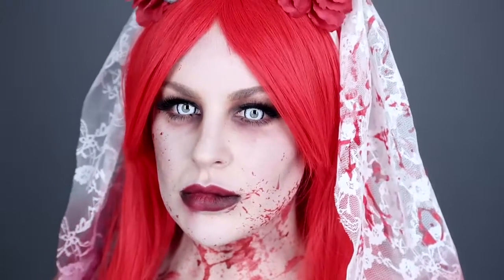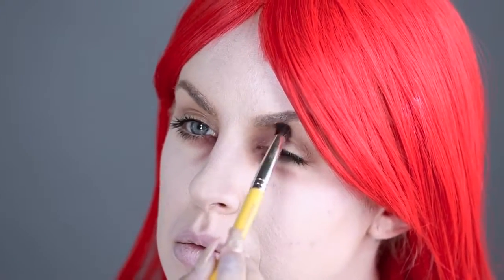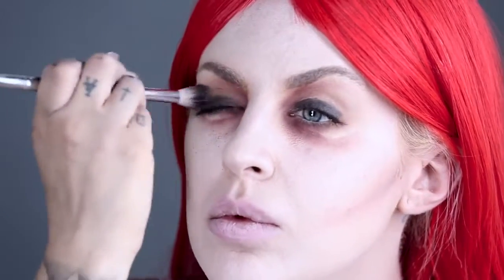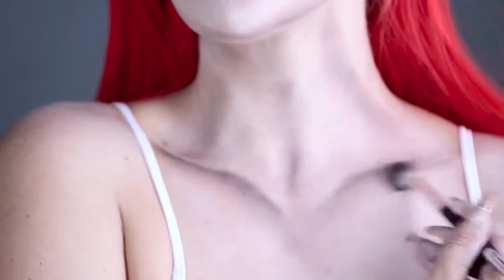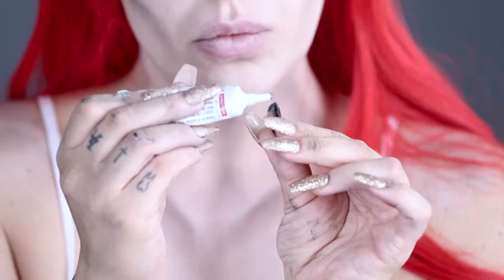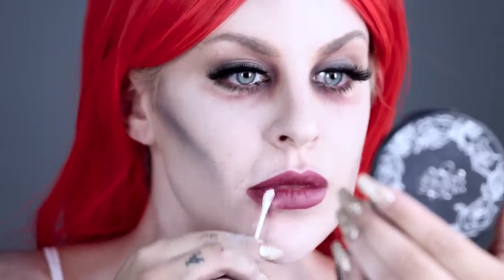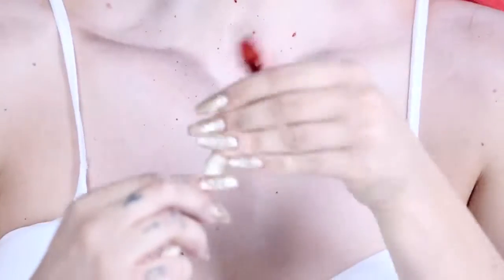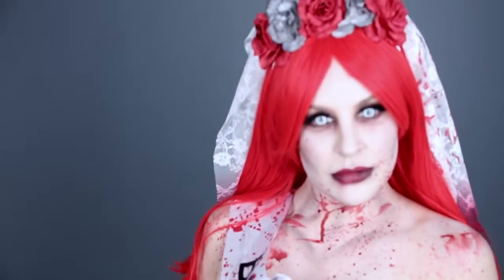Zombie Bride Make-Up Tutorial | Claire’s Halloween Make-Up Tutorial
Create the perfect Zombie Bride Make-Up Look by watching the 'how to' Halloween make-up video tutorial by Claire's Shop the products: White Face Powder